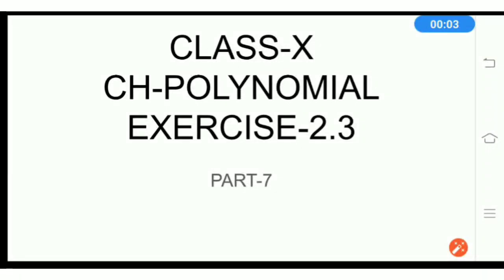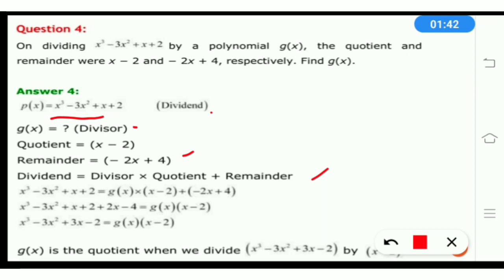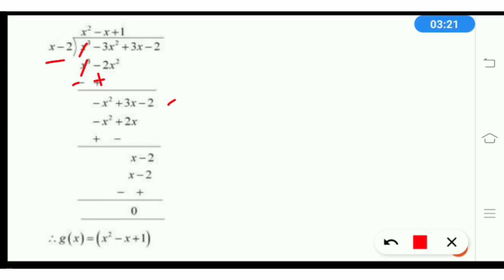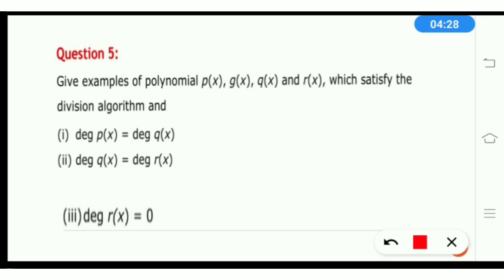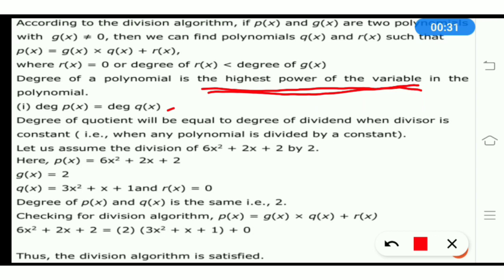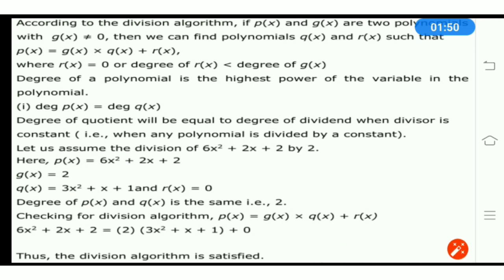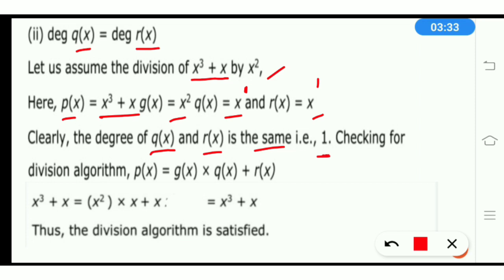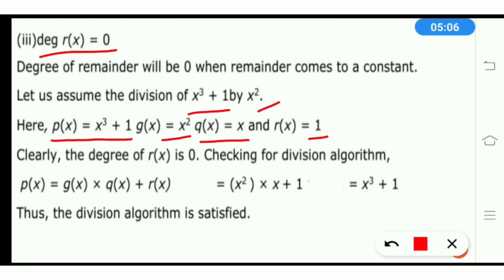CLASS-10#CH-POLYNOMIALS#EXERCISE-2.3#PART-7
Ch-Polynomials#Solution of Exercise-2.3#